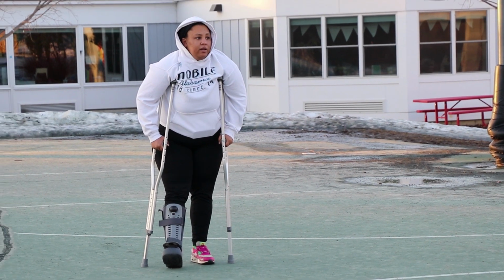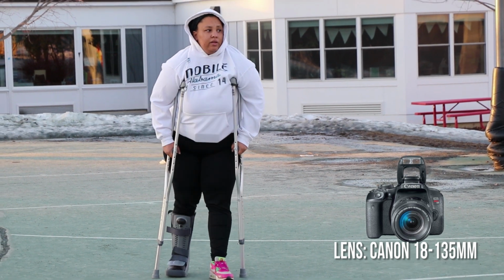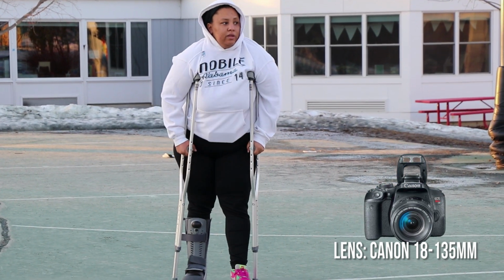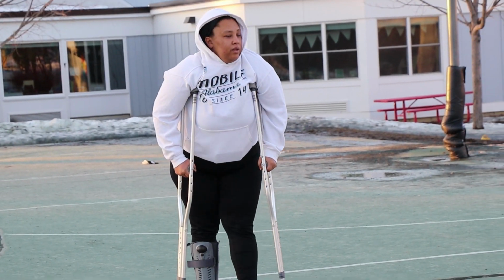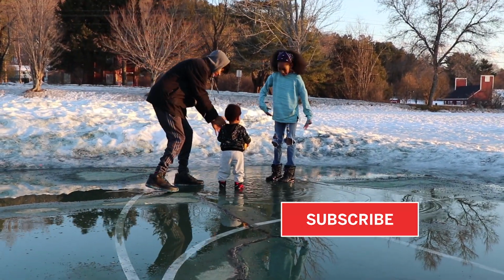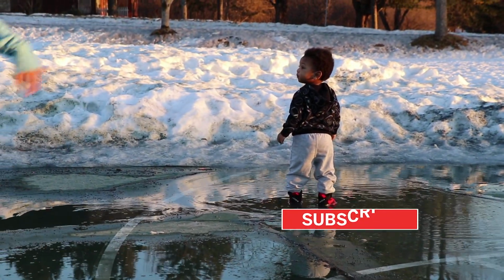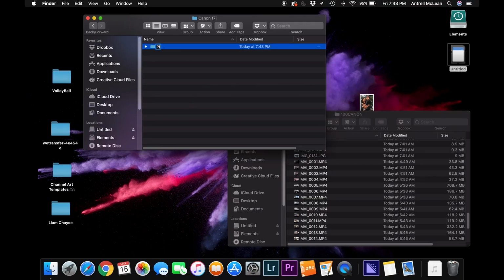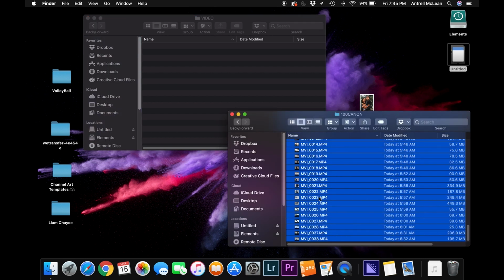Why Should You Buy The Canon T7i In 2021?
The Canon T7i has all the features a beginning videographer or cinematographer would need, at an affordable price point. I think this is the best option for anyone who is thinking of creating a YouTube channel. or Vogging. If nothing else, the auto focus system is worth the extra bit of money.